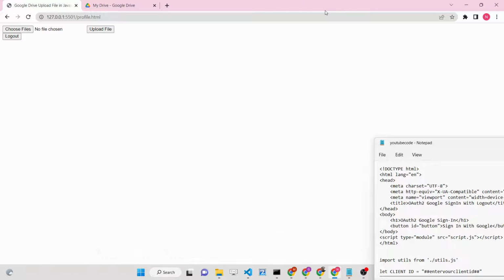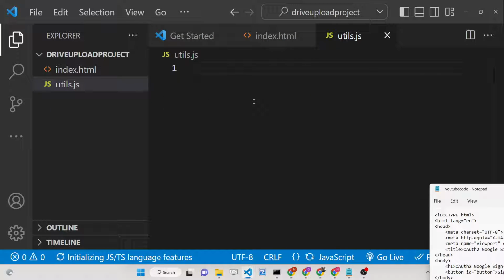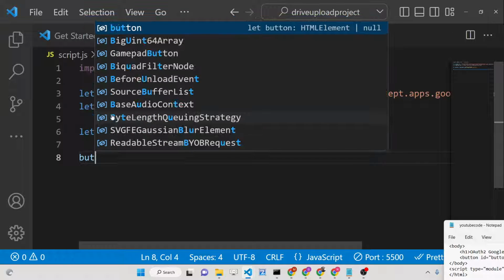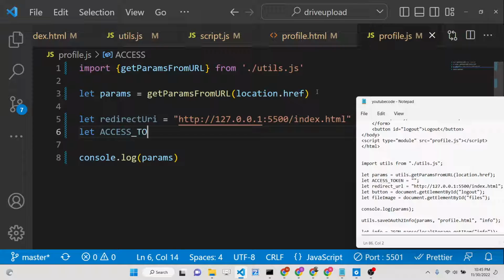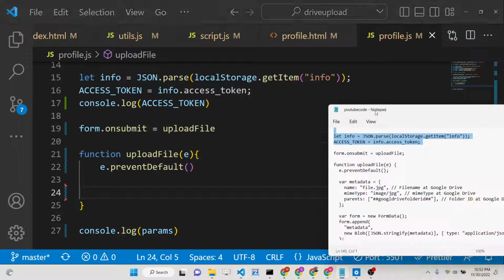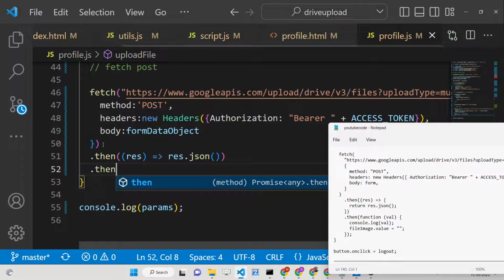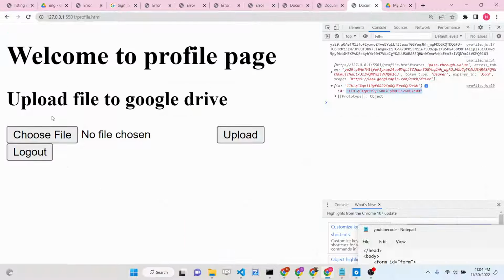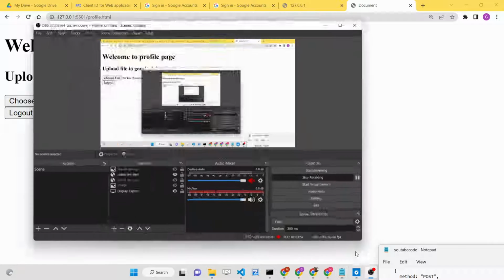Javascript OAuth2 Google Drive Upload File to Folder Using Fetch API & HTTP POST Method in Browser